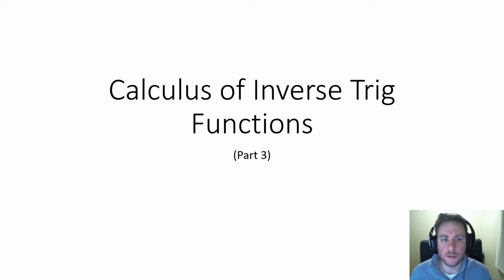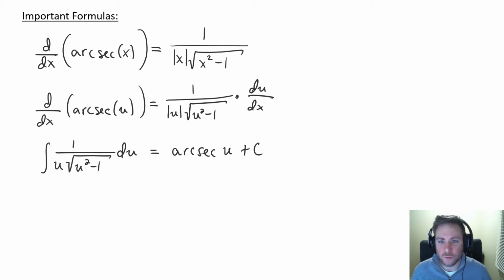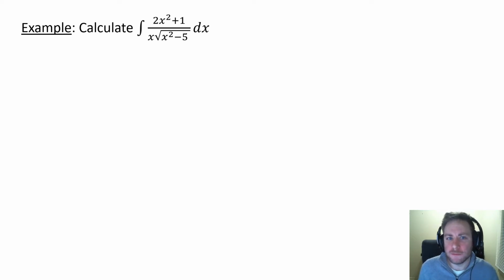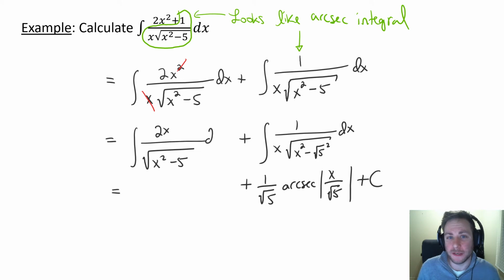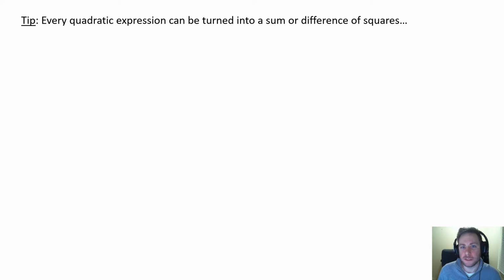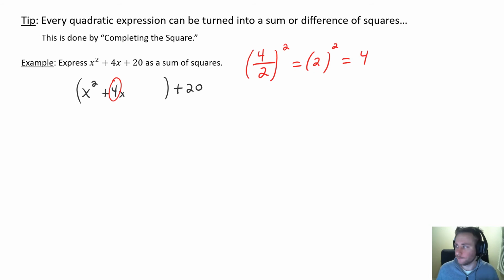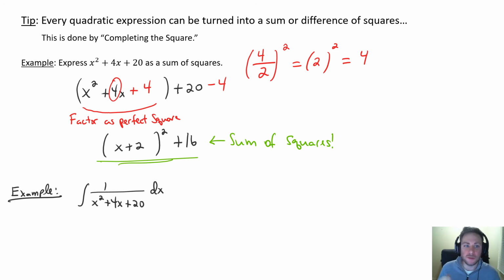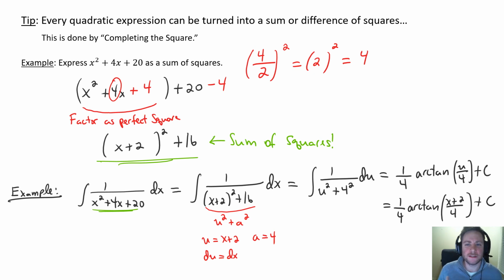Calculus of Inverse Trig Functions (Part 3)